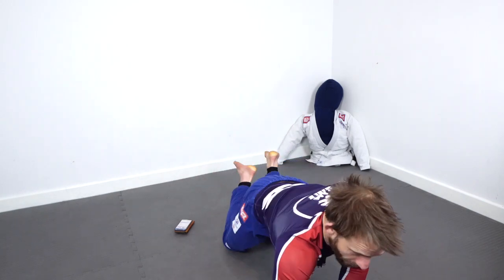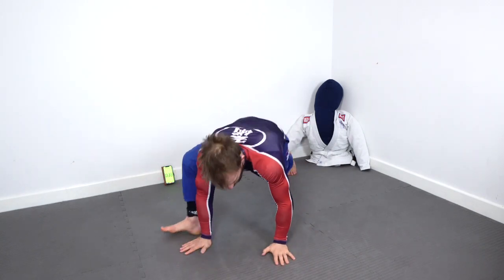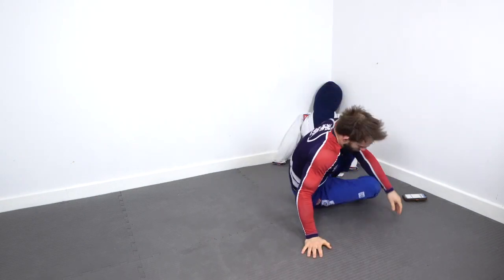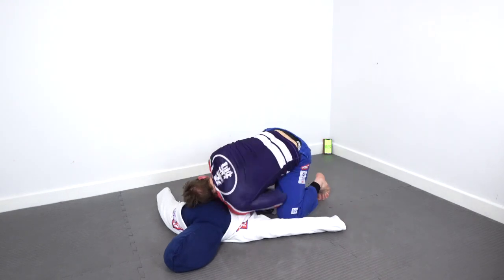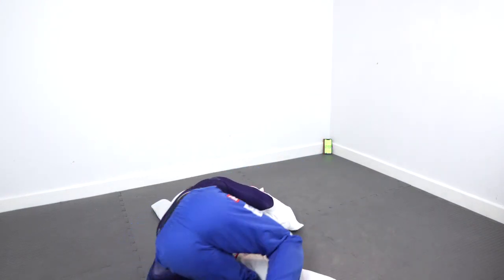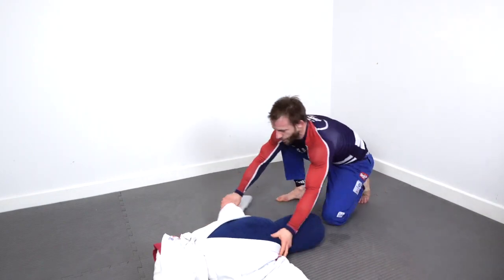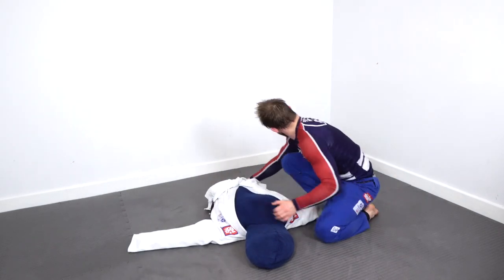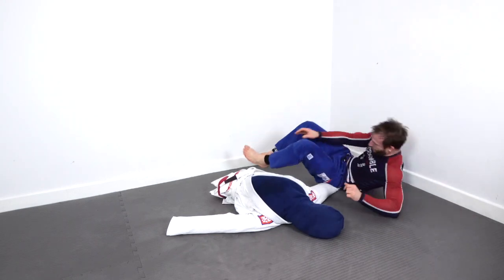Solo Drilling Session pt10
In this live session BJJ black belt and Escapology BJJ founder, Tom Barlow takes you through a series of drills designed to work your guard and top control.

Warm Up
(1 min per drill)
Rolling Hips Side to Side
S Stretch Switch (With Hip Lift
Low Squat / Knee touch
Hip Twist
Lunge / Hamstring
Windmill
Flat Arm Circles
Scorpion (Hand on Front)
Back Roll Variations
Berimbolo Variations

Workout
(1 min per drill, 2 min per combinations, 1 min active rest)

Bridge
Guard Break
Torreando
Bridge - Guard Break - Torreando

Knee Slide Switch
Long Step
Windshield wiper over top
Knee Slide Switch- Long Step - Windshield wiper

Sprawl
Top Spin
Jump Over
Sprawl - Top Spin - Jump Over

High Torreando
KOB Switch
KOB Arm bar
High Torreando - KOB Switch - KOB Arm Bar

Forward Sweep
One Arm Leg Drag
Side Control Arm Bar
Forward Sweep - One Arm leg drag - Side Control Arm Bar

Don't forget to download your FREE copy of Performance Drilling and join my exclusive newsletter at: